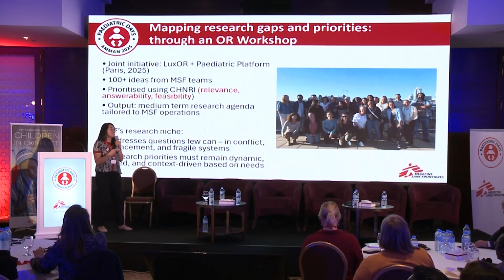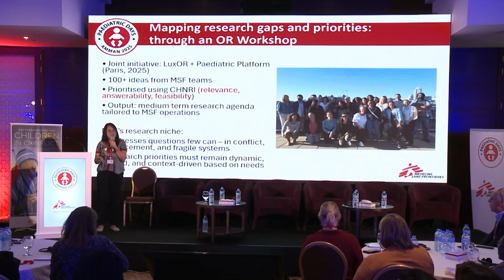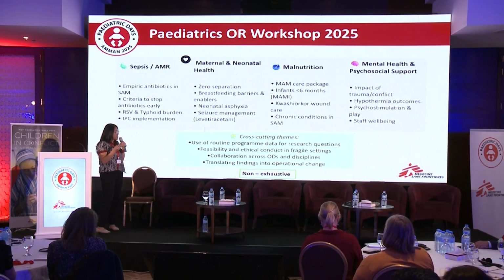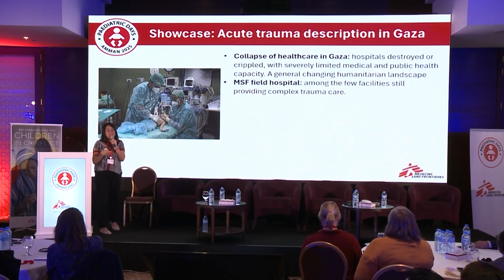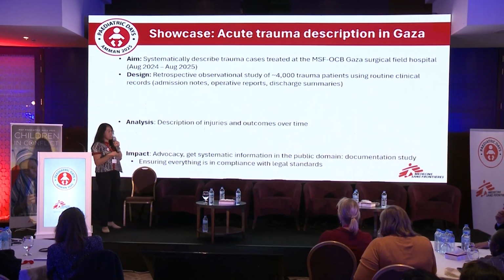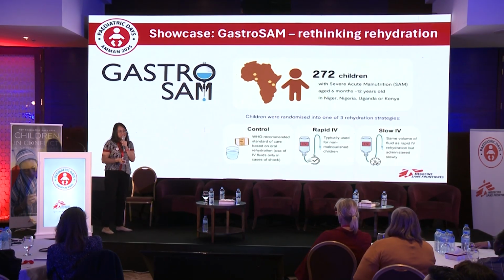Bridging Practice and Evidence: Operational Research in MSF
Bridging Practice and Evidence: Operational Research in MSF, Temmy Sunyoto & Amrish Baidjoe